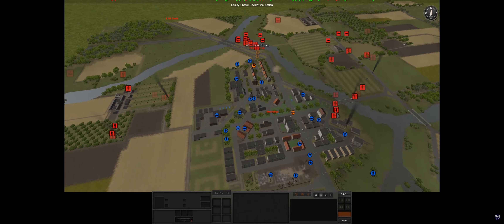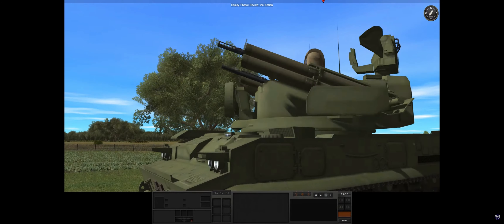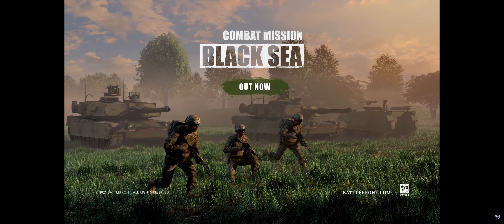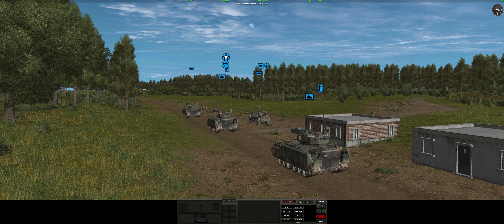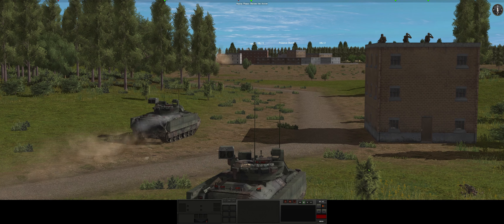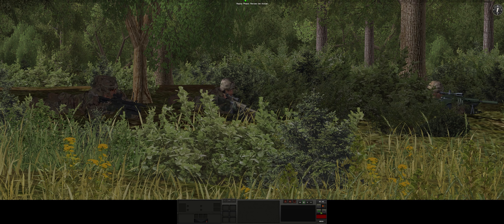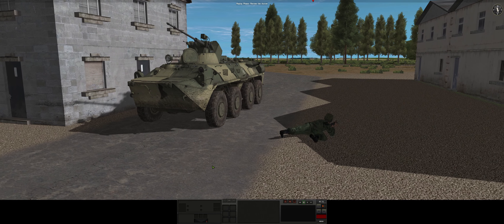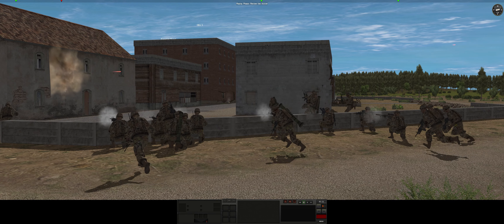Practical Exercise - Combat Mission: Black Sea - 01